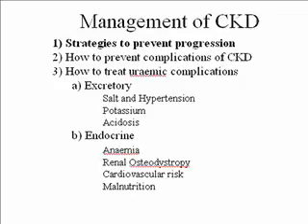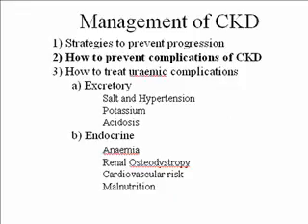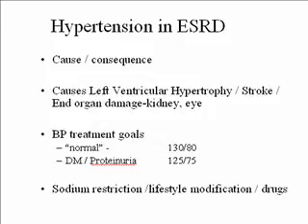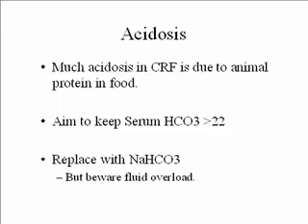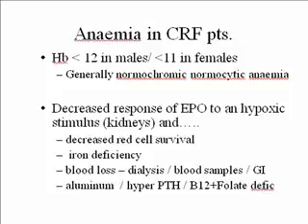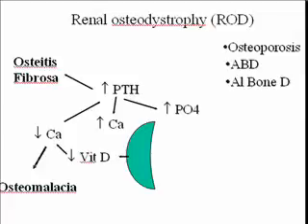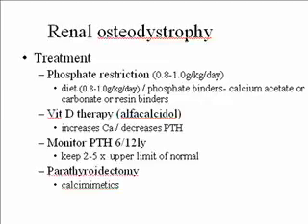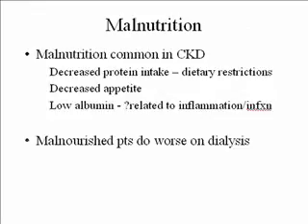RIE short CKD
A summary of CKD for renal students (approx 9 mins)